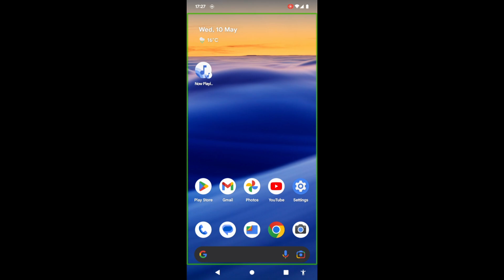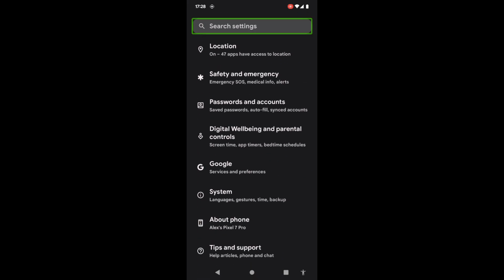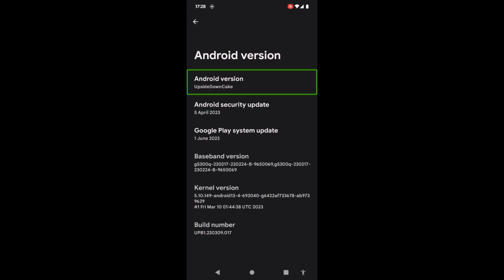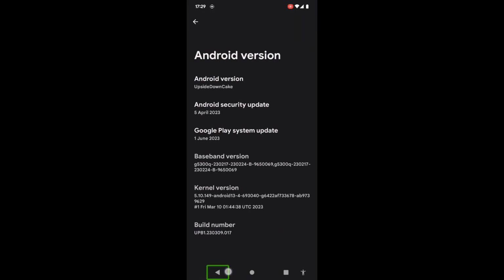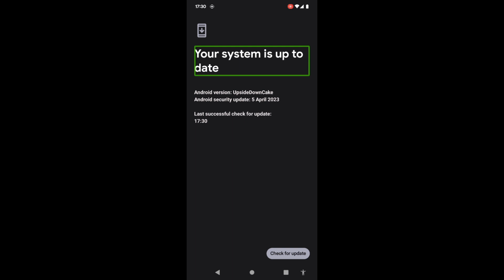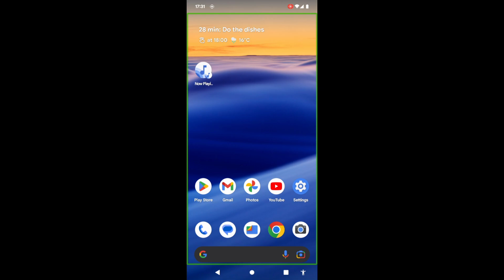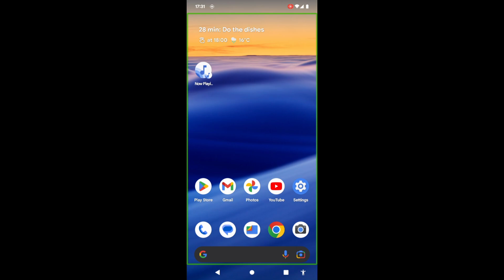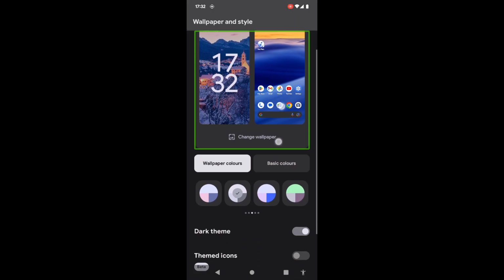A look at the Android 14 beta and Google I/O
in this video, I take a quick look at the Android 14 beater that I have on my phone and quickly mention Google I/O that is coming up very soon.